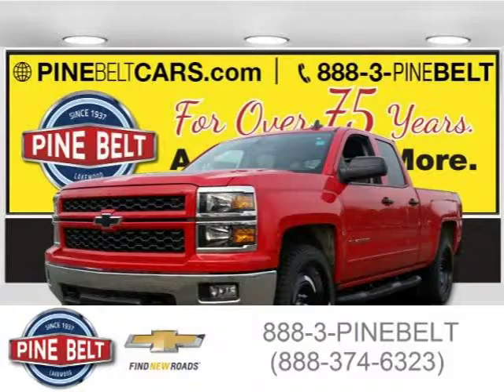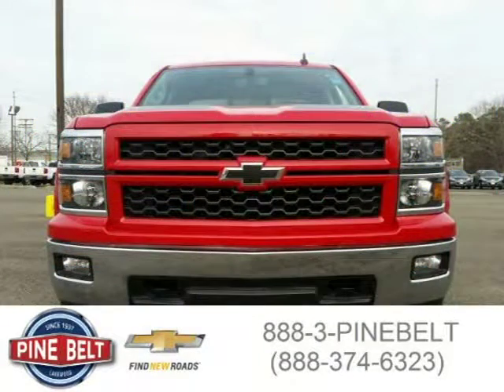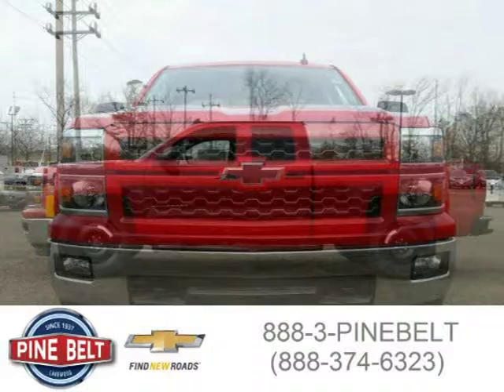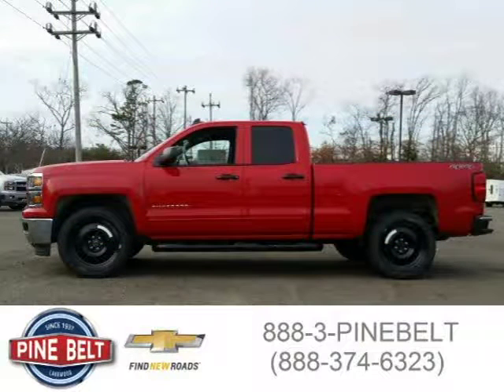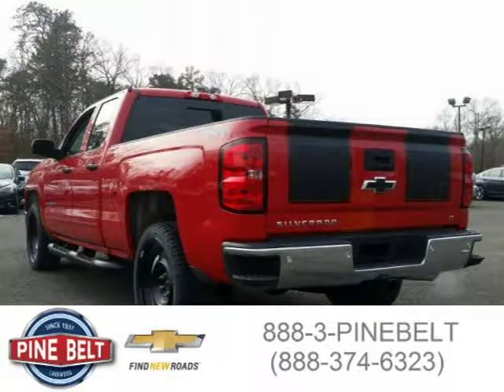2015 Chevrolet Silverado 1500 Lakewood Serving Toms River NJ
Price: $ 46,079
Mileage: 3
Trim:
Body Style:
Ext. Color: Victory Red
Int. Color: Jet Black
Engine: 5.3L V8 16V GDI OHV
Drive Type: 4WD
Fuel Type:
Doors: 4
Stock No.: 1682P
VIN: 1GCVKREC8FZ221759